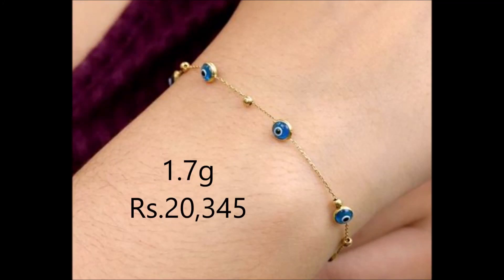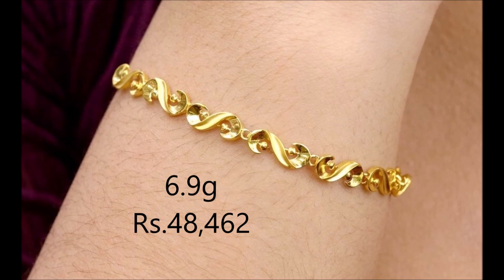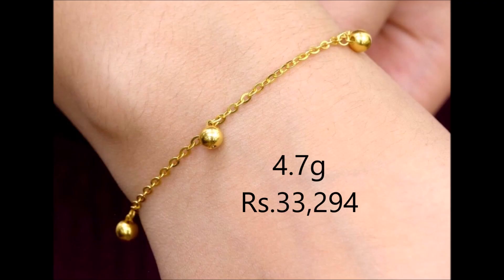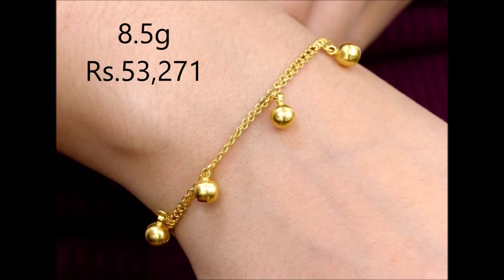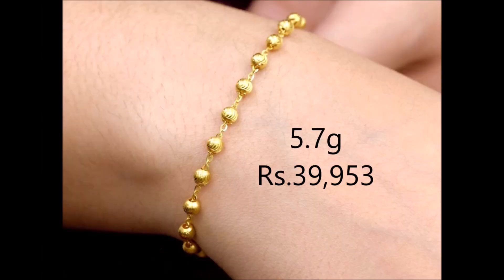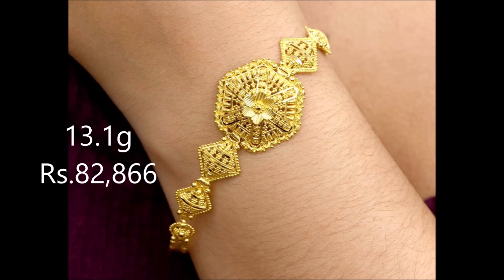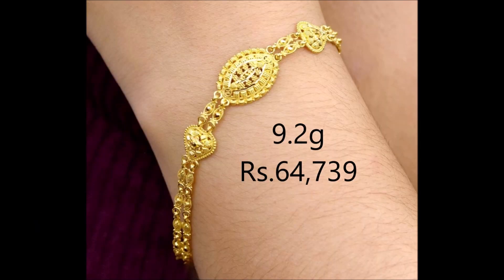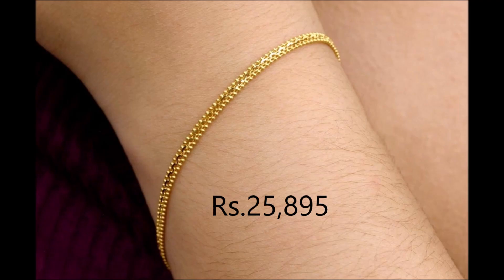Latest gold bracelet designs with weight and price